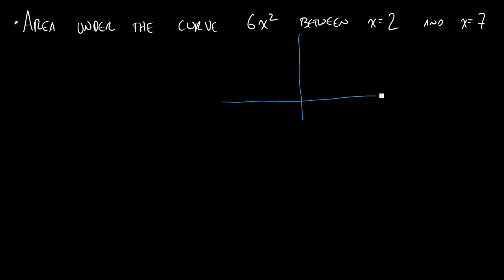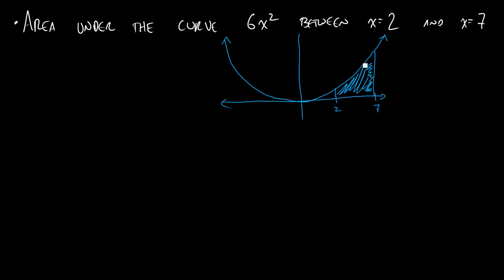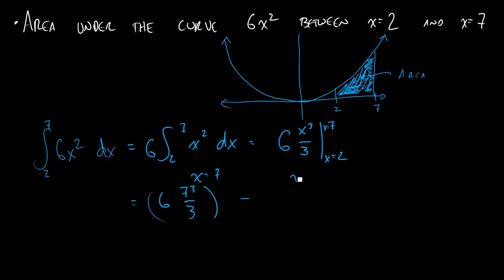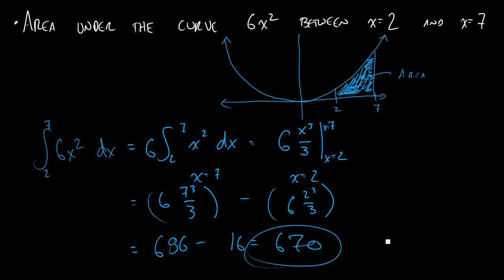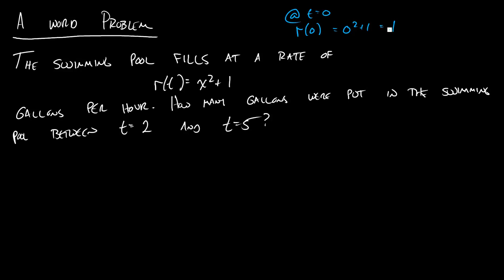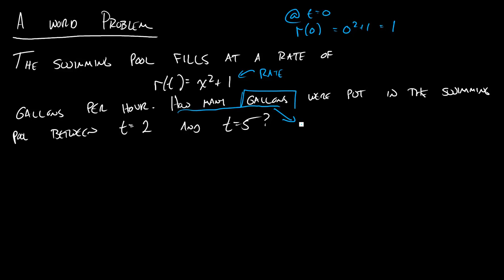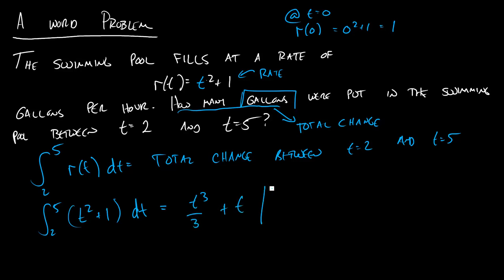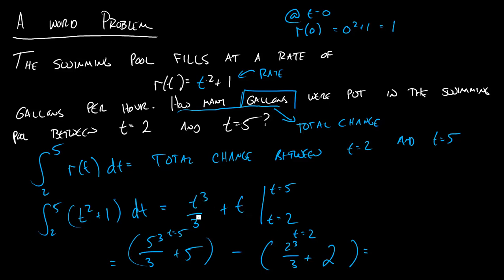Section 7.3 - Applications of Definite Integrals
Revisiting some applications of definite integrals